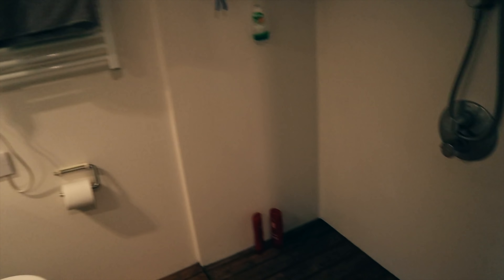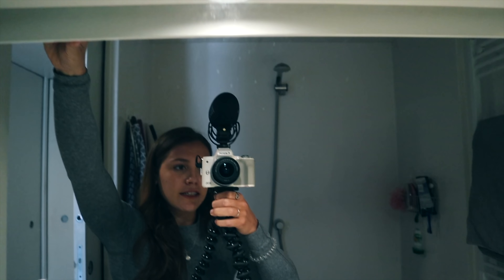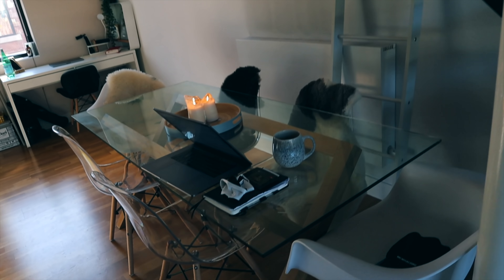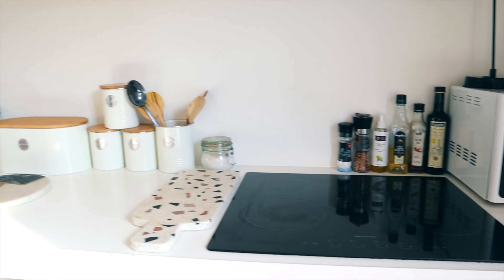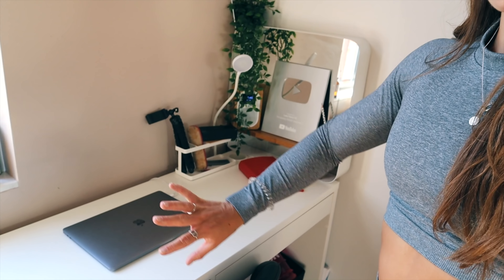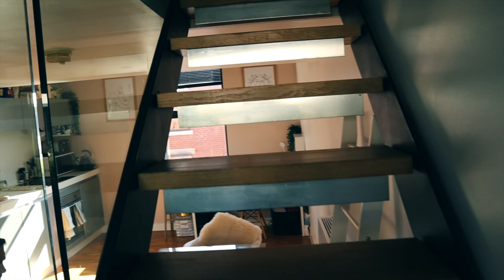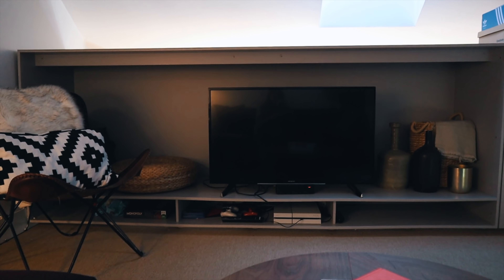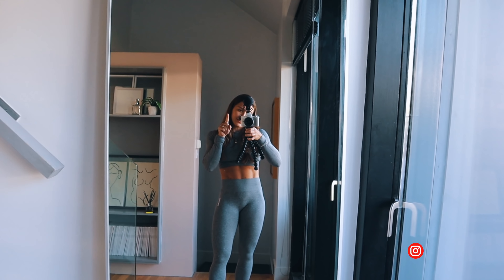HOUSE TOUR!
Some of the links I use are commission links - these help me out a tiny little bit in terms of commission, and don't affect you in anyway! It means so much to me if you do decide to go through my links - lots of love always!! ♡